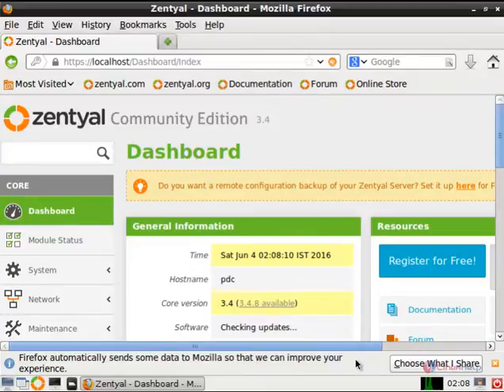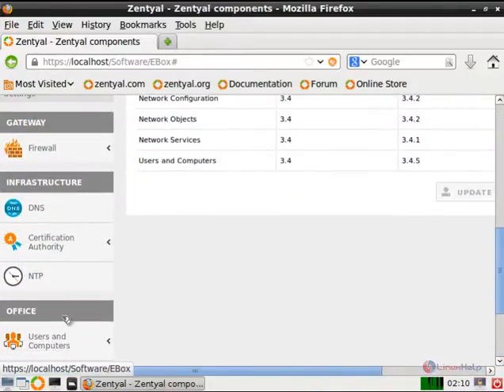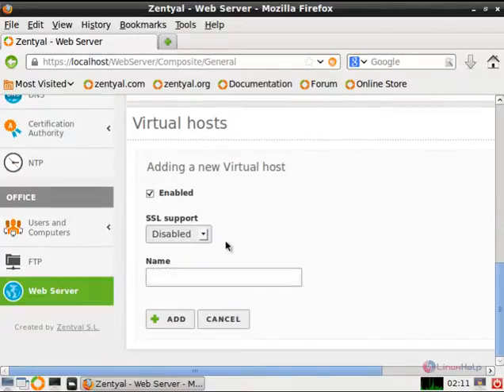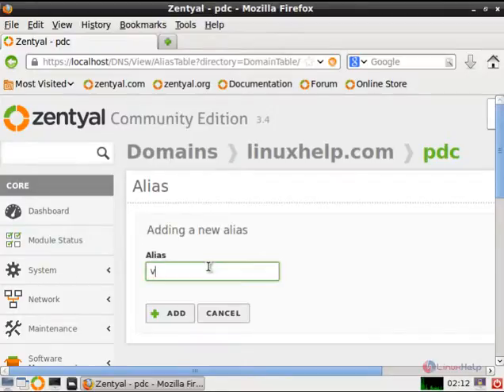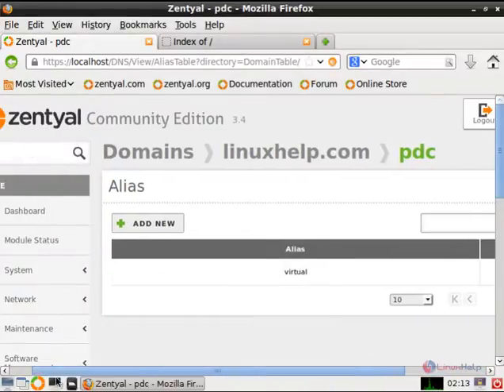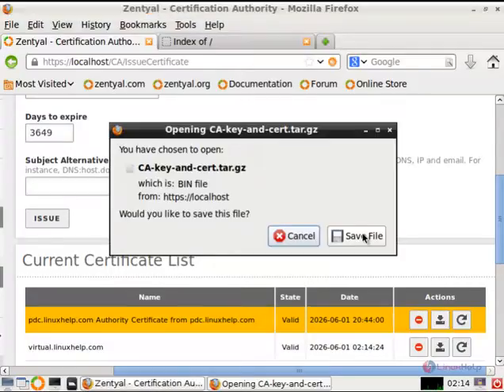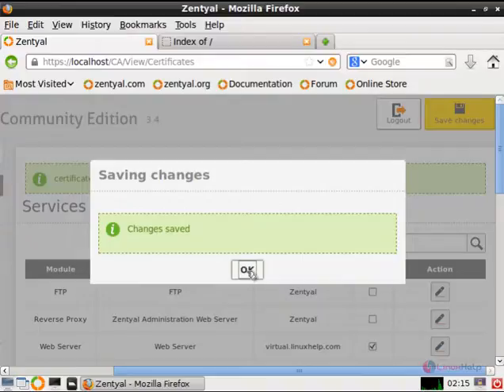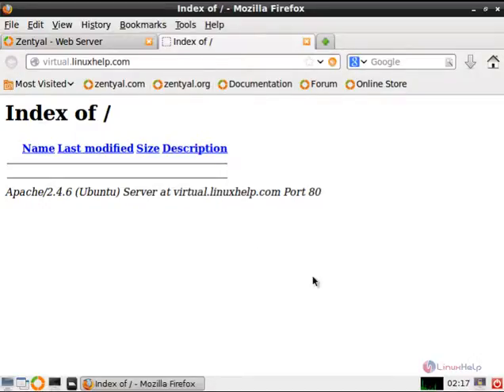How to Install and Configure Web Services (Apache Virtual Hosting) in Zentyal Server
This video explains how to Install and Configure Web Services (Apache Virtual Hosting) in Zentyal Server.